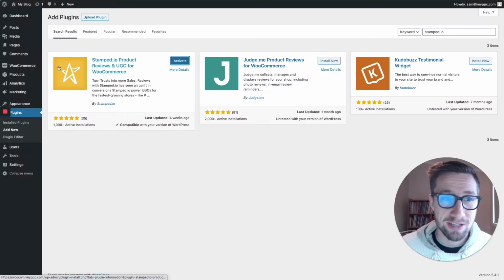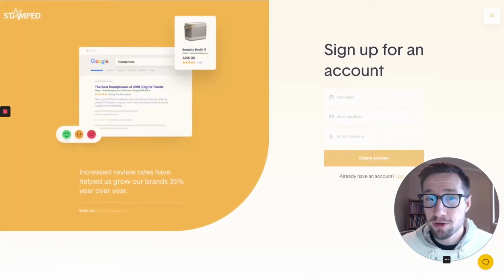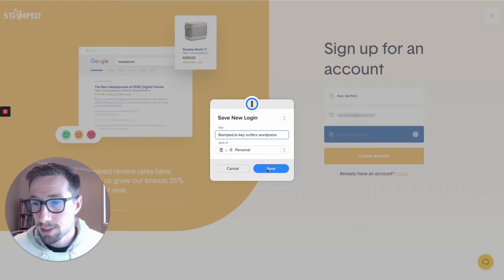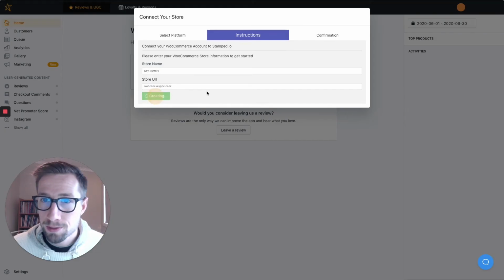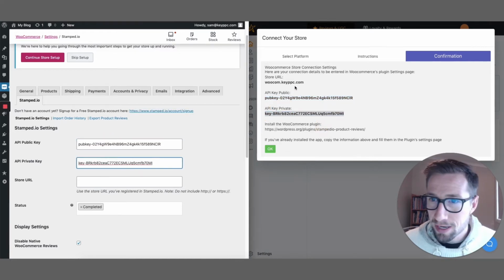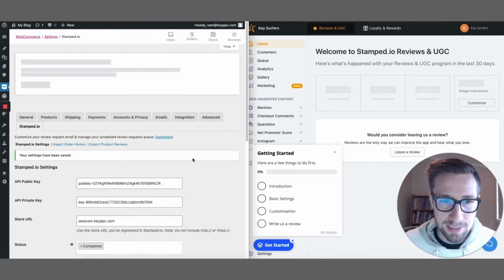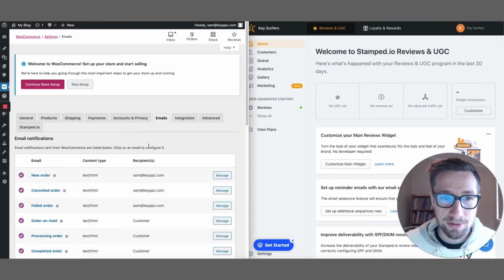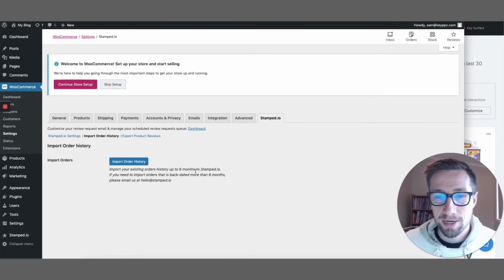How to Install and Activate Stamped.io in WooCommerce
Most customers check product reviews before making a purchase, to seek confirmation that the product they want to buy meets the expectations of other customers who previously bought  it. In this video, I will show you how to add customer reviews for WooCommerce using Stamped.io.

Using the WooCommerce customer review plugin, you can add customer reviews and UGCs to your Ecommerce store in WordPress in minutes. Here, you can showcase user-generated content and reviews to increase social proof for your store, uplift conversion, and turn trust into sales!

The more positive feedback your customer can find in your store, the easier and quicker they make their decision. For shop owners, this means nothing more than an increase in sales.

Here are the steps to install the Stamped.io plugin in WooCommerce:
1. Install and activate the Stamped.io Plugin
2. Go to WooCommerce → Settings → Stamped.io and provide the required information in the Settings section.
3. You can get the API key by signing up for a free Stamped.io account.
4. In the Store URL box, paste the main URL of your store, without the https: or //
5. Check the two boxes if you want to enable the reviews rating in the Category Page and Product Page.

Why should you choose the Stamped.io WooCommerce product reviews plugin when setting up WooCommerce product reviews?
1. With Stamped.io , you can send emails to your customers who have just purchased a product from your store to ask for their opinion about the product.
2. You can embed an easy-to-fill-out form in the emails you send to customers and even customize the form and content depending on the product they have purchased.
3. Stamped.io also have other features that allows you to send SMS to customers, ask for feedback during checkout, and even launch a chatbot in Facebook Messenger.

🕘 Timestamps:
0:00 Intro
0:27 Install and activate the Stamped.io plugin
0:55 Create a Stamped.io account to link to WooCommerce
1:35 Connect Stamped.io to WooCommerce
1:53 Copy the API key and paste in your WooCommerce account

SOCIAL